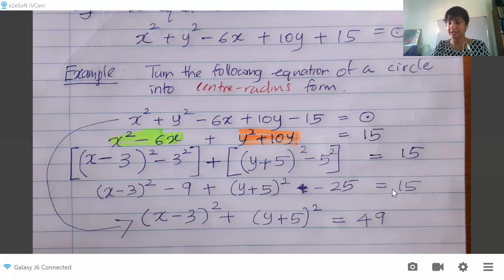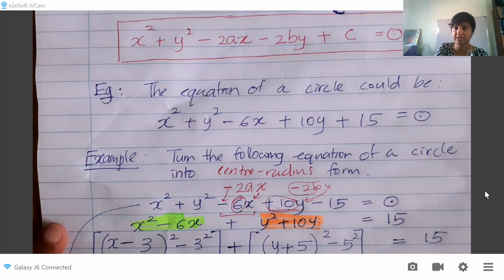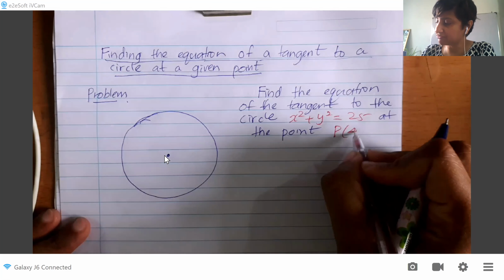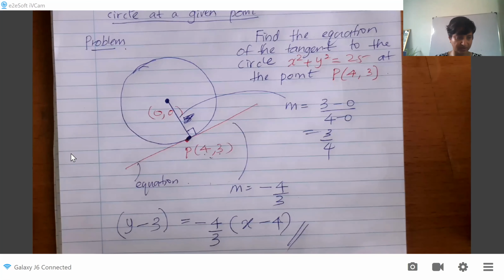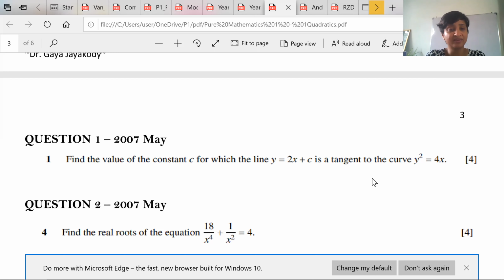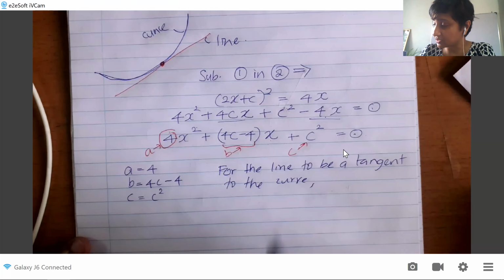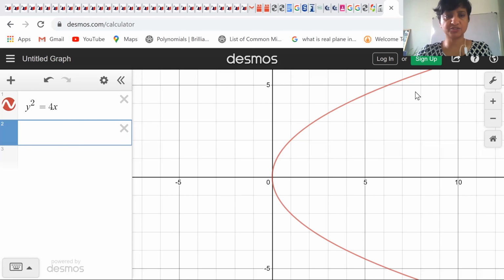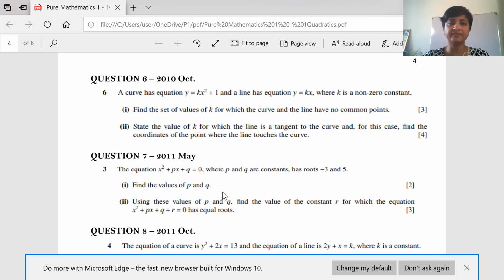Coordinate Geometry - Lesson 5/5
Coordinate Geometry is one of the facinating topics in Mathematics that brings two seemingly disconnected topics Algebra and Geometry together. (This is the second topic in P1 syllabus)